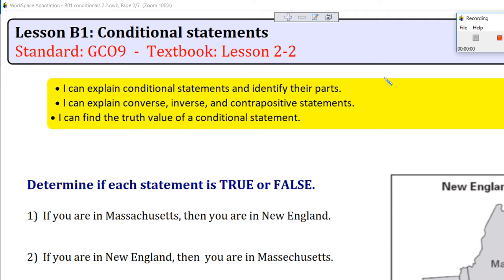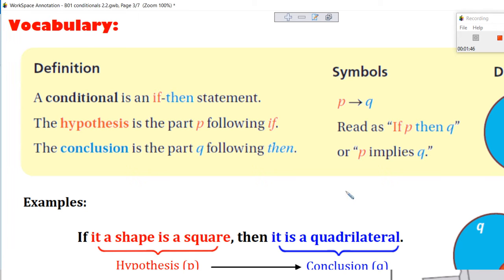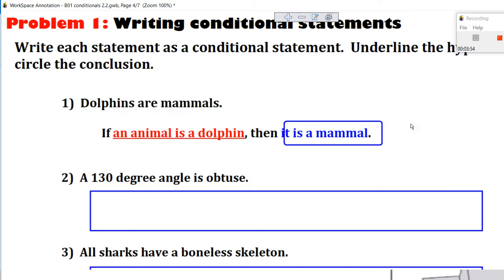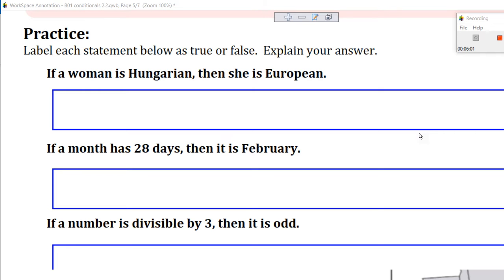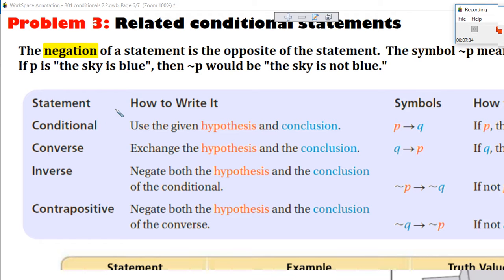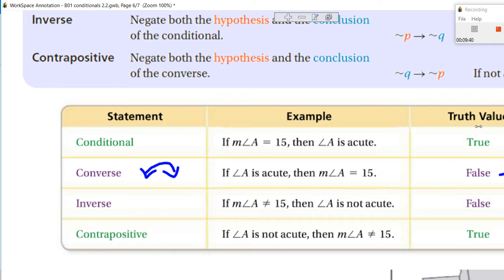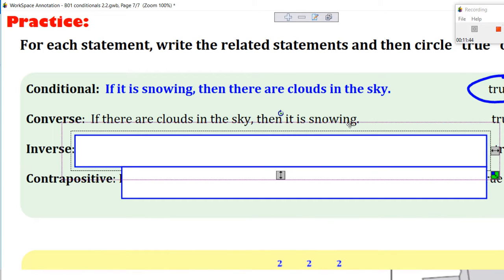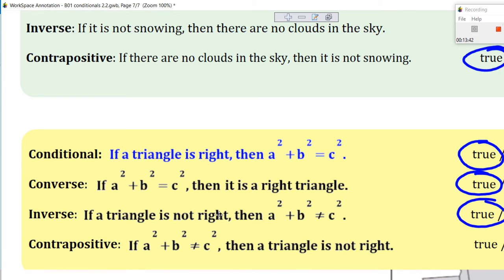Geo B01 Conditional Statements 2020